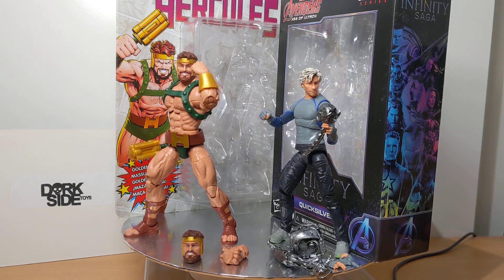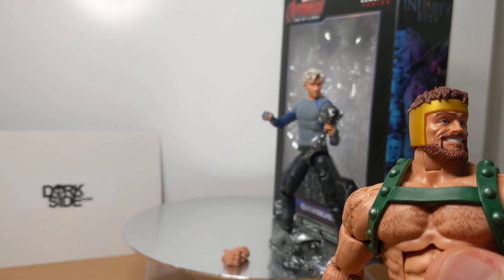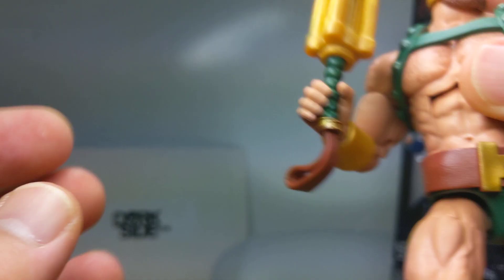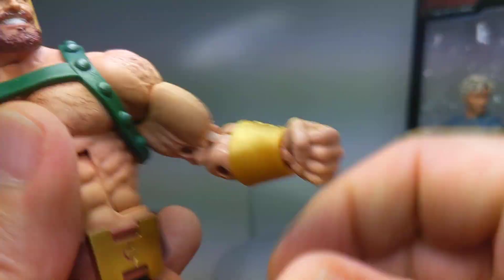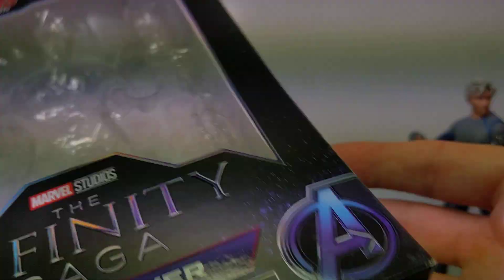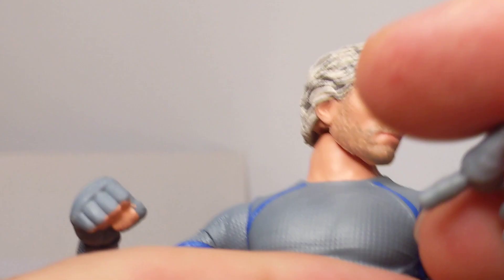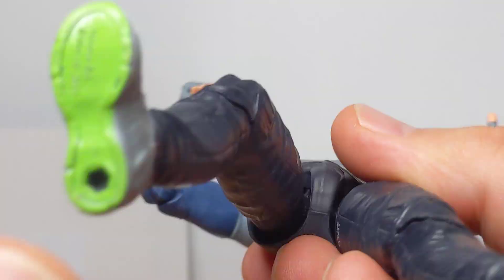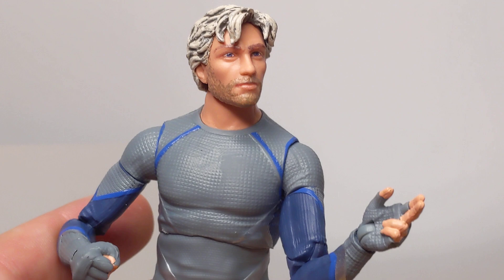FLYGUYtoys Marvel Legends Herclues & Age Of Ultron Quicksilver Toy Action Figure Review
SOLD OUT?